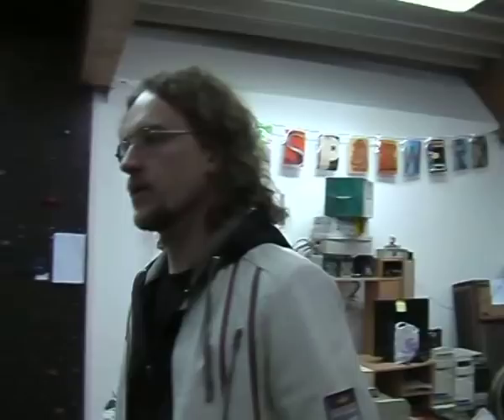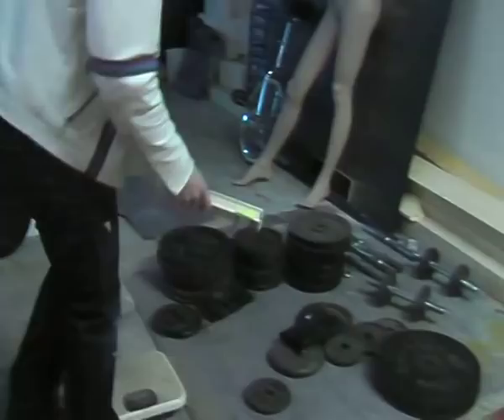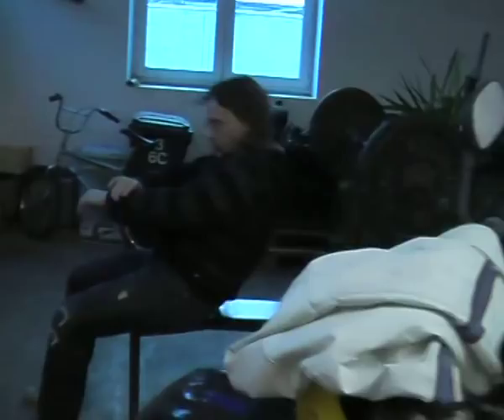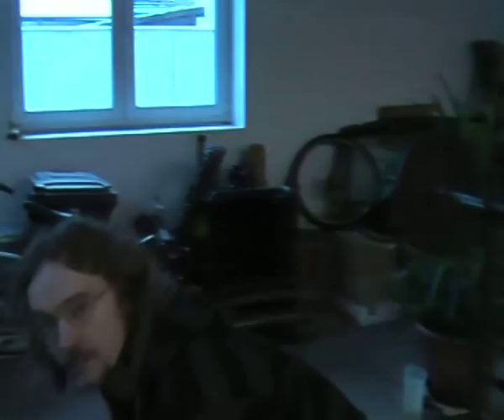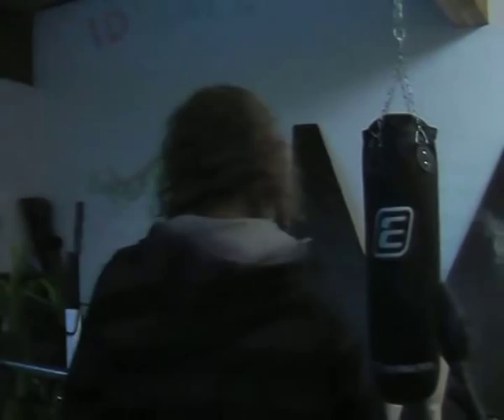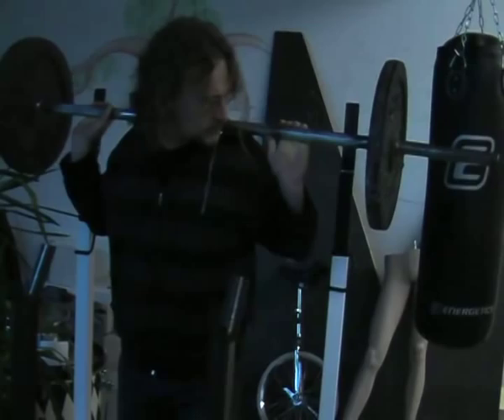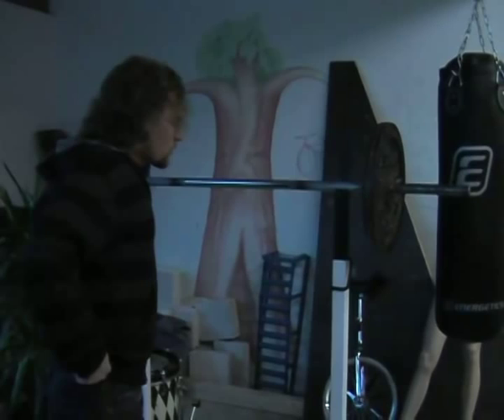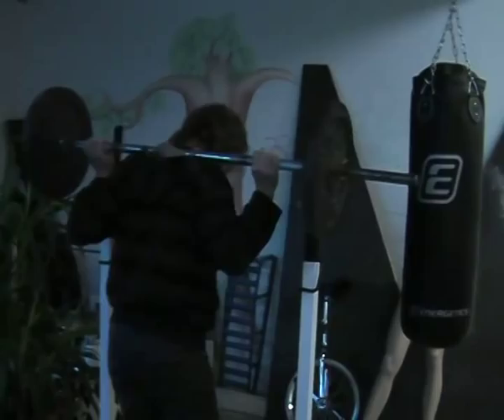80/20 Powerlifting, 5sets, 5reps, the 4HWW Workout explained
Motivational and Instructional Video by Richard Spindler.

I am talking about how I implemented 80/20 Powerlifting, as explained on the four hour workweek blog by Tim Ferris.

The Workout Routine is originally from Pavel Tsatsouline who did a guest post

A Great workout, check it out at here:
Original Post: 80/20 Powerlifting and How to Add 110+ Pounds to Your Lifts